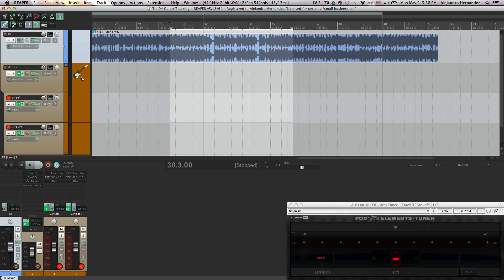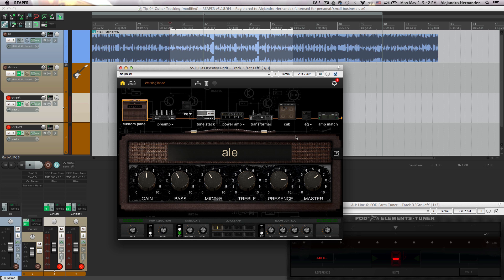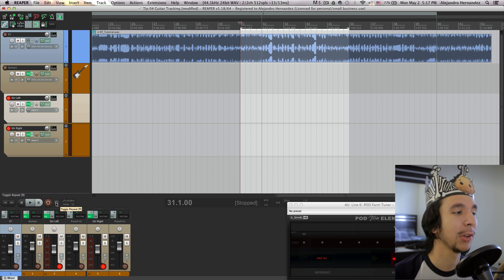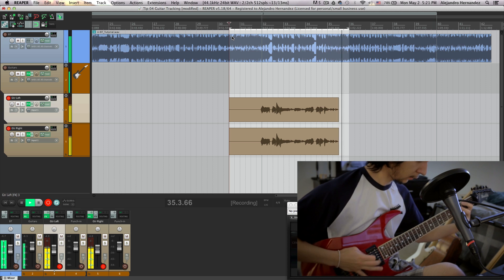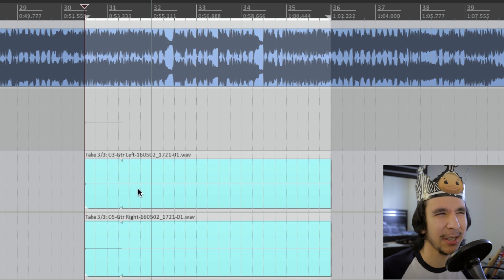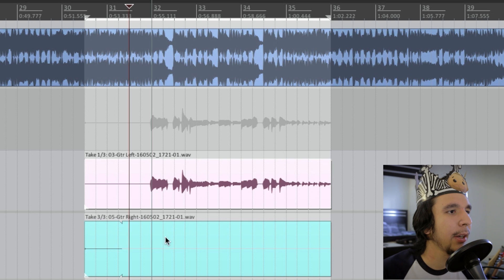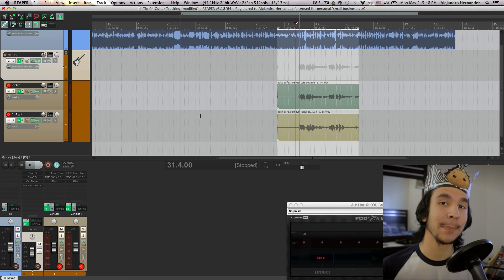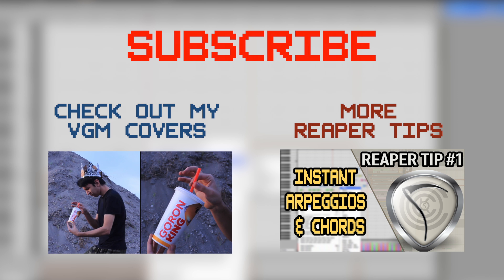Fast Double Tracking Guitars | Reaper Tips #3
Hey! I started a new channel and an instagram page full of REAPER tips, check it out 💙

Reaper Tip #3: Super fast method for double tracking electric guitars in Reaper.  This also applies to any other instrument and it could be used for quad tracking and more.

Reaper tips is a series of short tutorial clips where I show you some of my favorite Reaper tricks.

After recording guitars for so long in Reaper, I've often found myself very frustrated when I have to stop recording, delete, play, record over and over. This method takes me away from having to do any of this and just focus on the groove of the song. Also, it helps you get in the timing better because you don't have to stop at any point.

✔ Steps:
1. Make two or more tracks.
2. Arm these tracks to record.
3. Make a time selection where you want to track your instrument.
4. Enable looping by pressing "R"
5. Hit record and track as many times as you want.
6. Select the best takes for each track.

✔ Suggestions:

- NEVER have the same take playing at the same time. It is going to sound mono.

- In Preferences/Loop Recording: You can set a threshold to discard incomplete takes so you don't have blank takes every time. For example if I had this enabled, the take #3 that is blank in 1:27 would've been inexistent.

- Having troubles with takes going over each other? Make a new track and use it as a subfolder and track there. It's gonna still go through your amp and you don't have to load another instance of your amp.

- You can commit to a take and delete the others by pressing shift + alt + T

- Also, in Preferences/Audio/Recording - Uncheck the two boxes for "prompt save/delete/rename files" - that stuff is annoying.